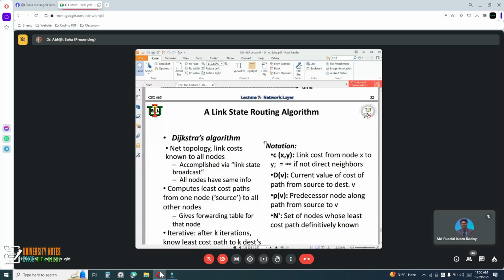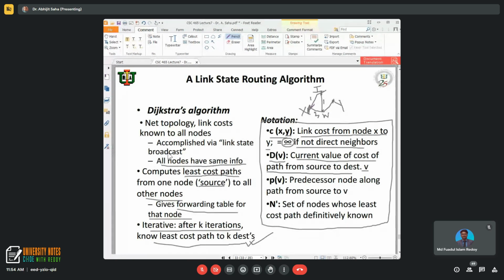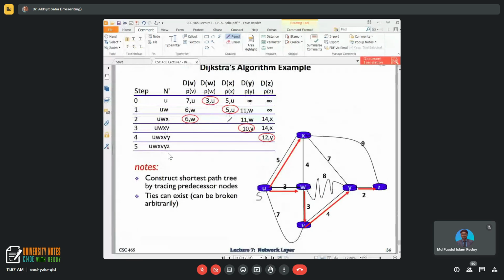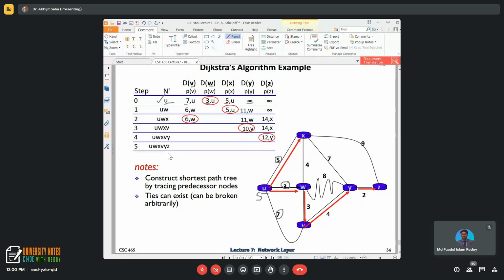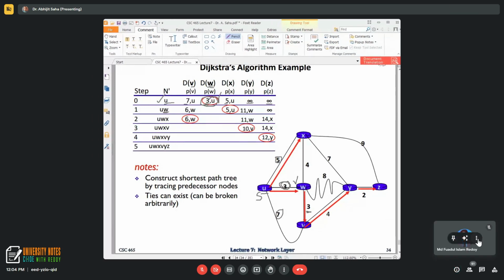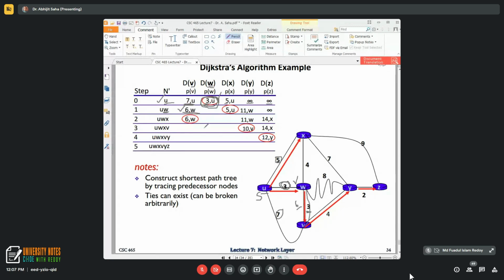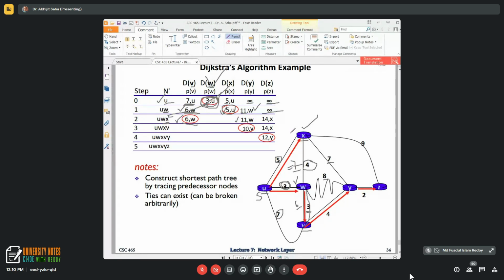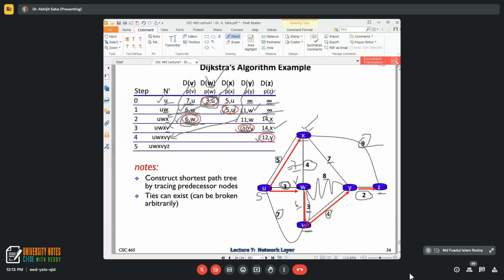Dijkstra's Algorithm in Networking, CSC 465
Let's join with us(Telegram Community): Coming